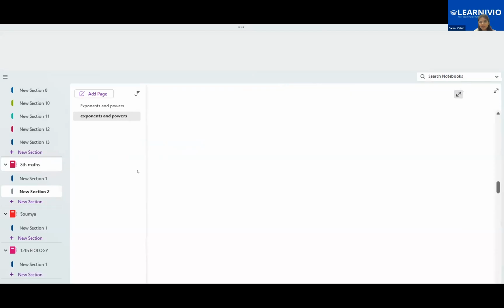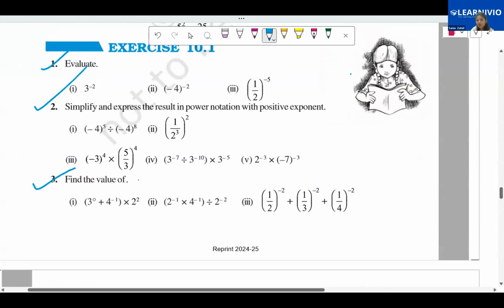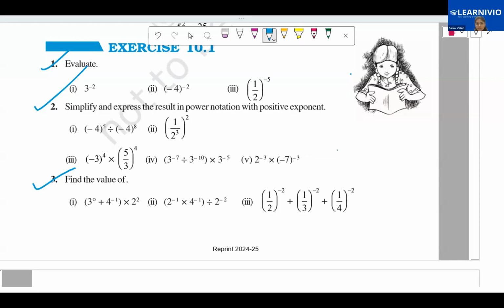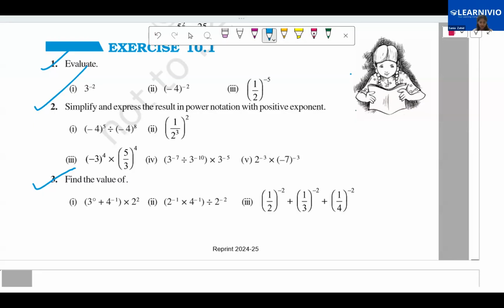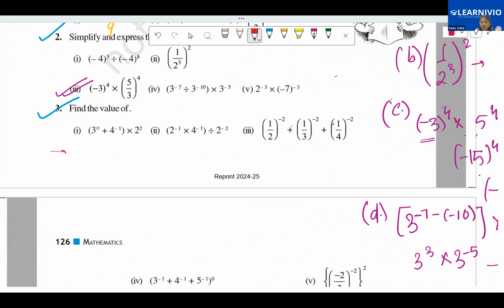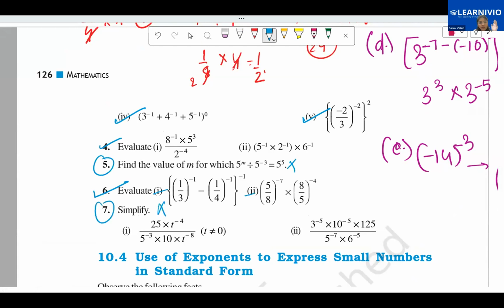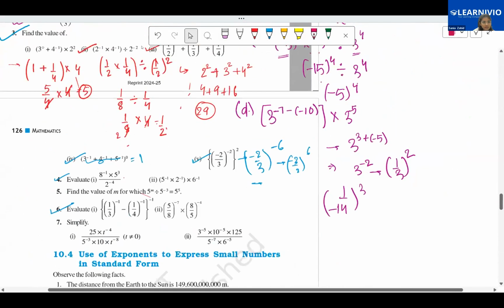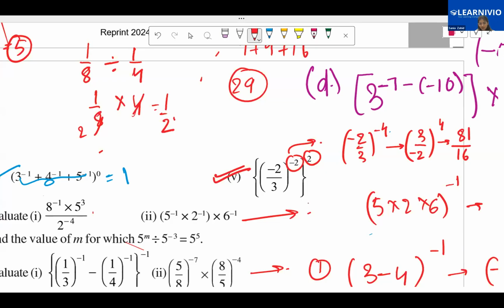Learnivio | Chapter : Exponents & Powers | Uses of Laws of Exponents | Lect | 8th CBSE M1 28-04-2025